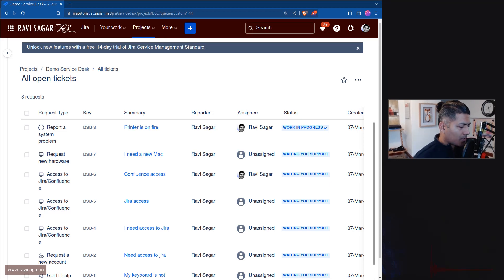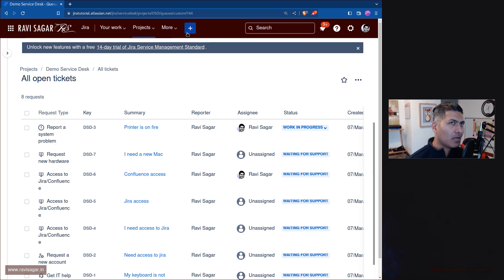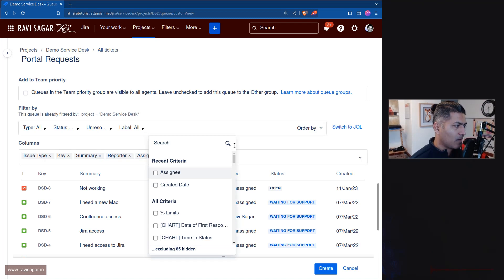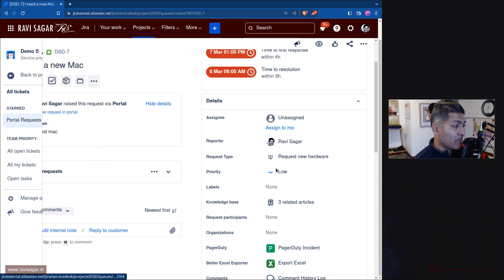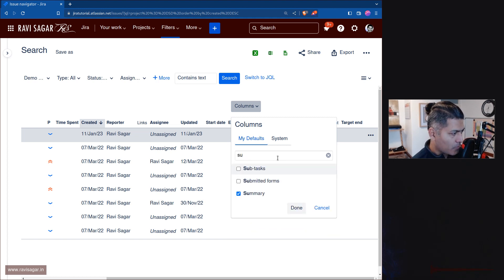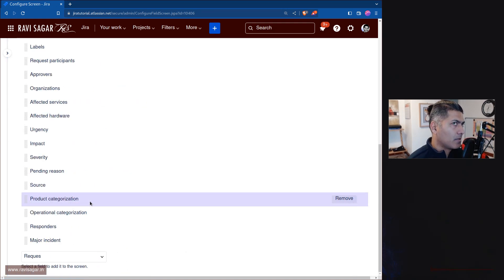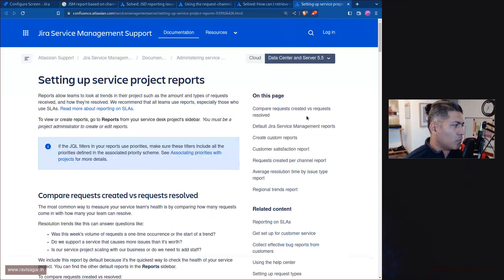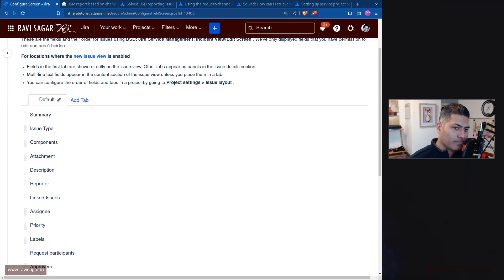Jira Service Management - Report based on channel type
Do you want to create a report based on tickets received from emails, portals, jira or api? Yes you can do that.